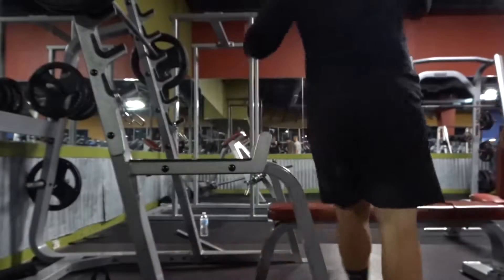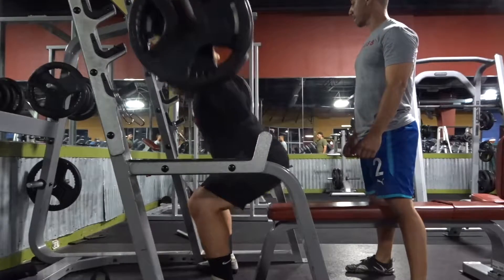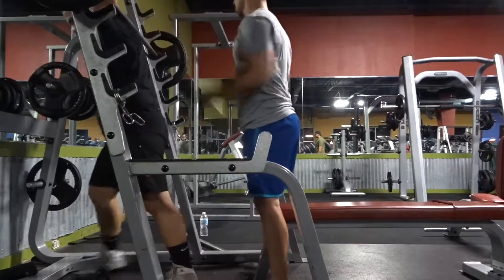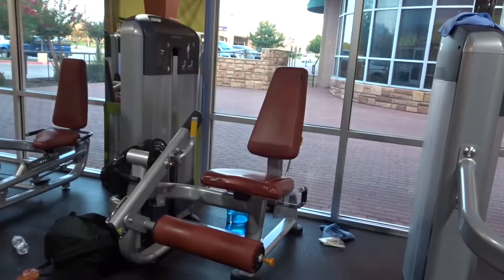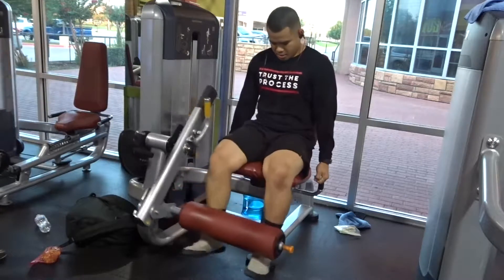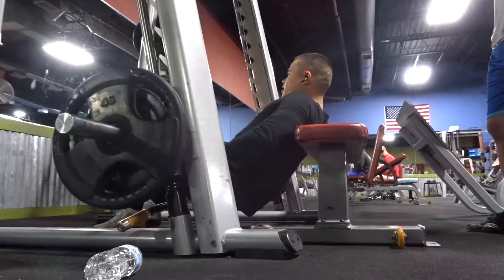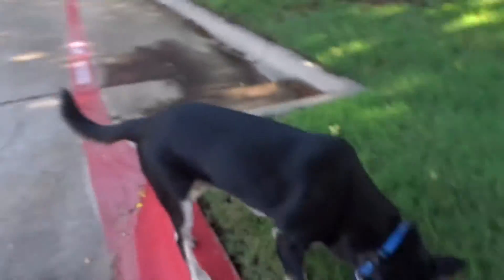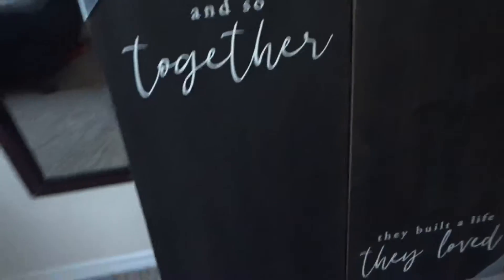Sunday Funday | Leg Day